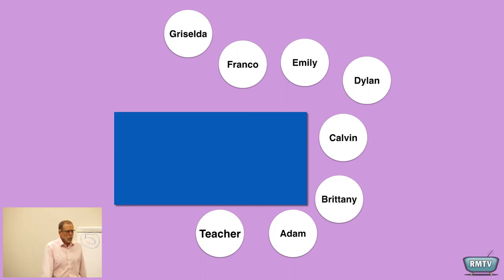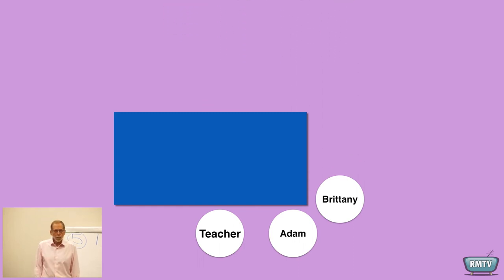Rick Morris - Final Talk - Episode 20 - Post Me, Part 2